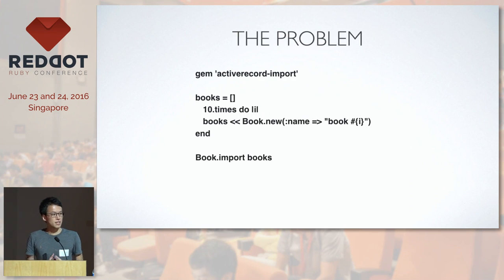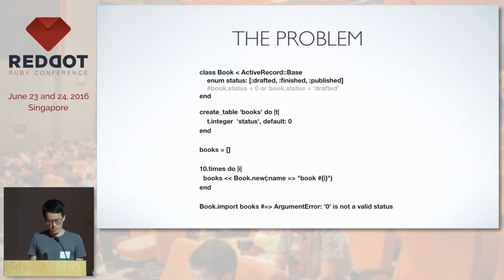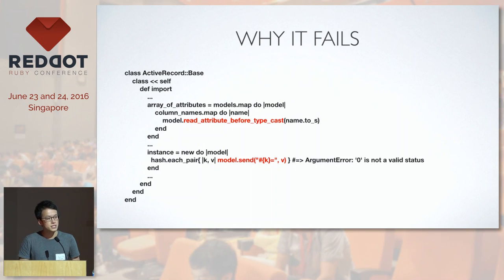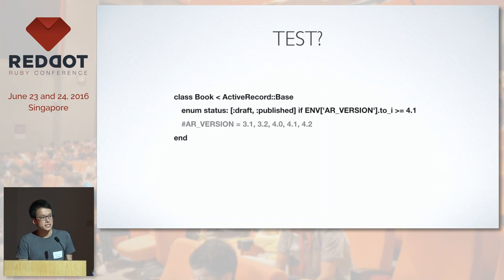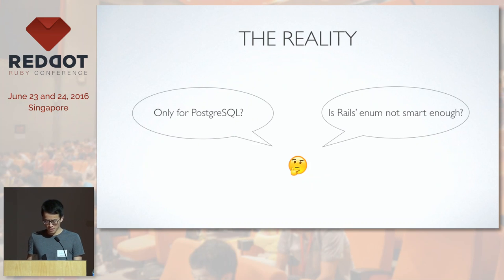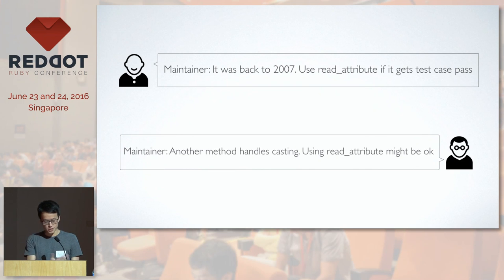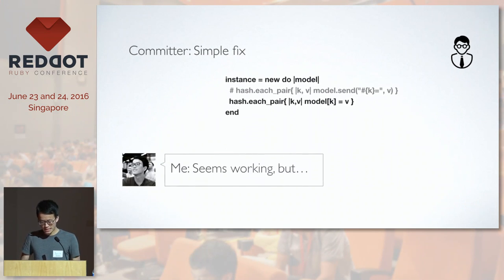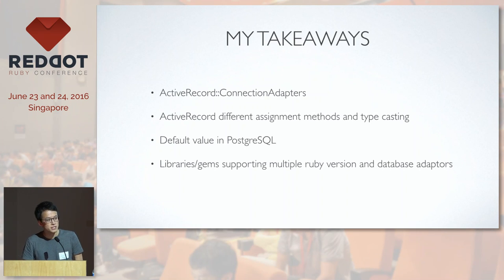Grow from Small Simple Steps Forward - RedDotRubyConf 2016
Speaker: Jack Chen Songyong, Technical Director, Skymatters Limited

Many great developers love to contribute to open source code base. But you don't have to be very experienced before doing so. This short talk is to take one of my pull requests to a Ruby gem library as an example, from the incentive, the conversations between maintainers and me, to what I learnt.

Speaker's Bio
Jack works at Skymatters Limited as the technical director. He is keen to open-source projects and gave talks at tech conferences (esp. Codeaholics HK). He also believes running a marathon and coding a project have so many in common.